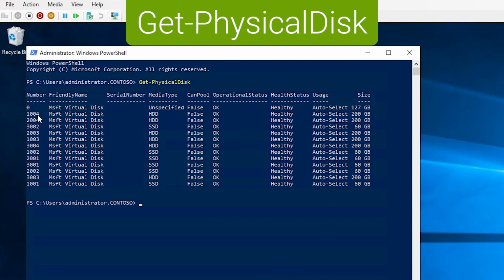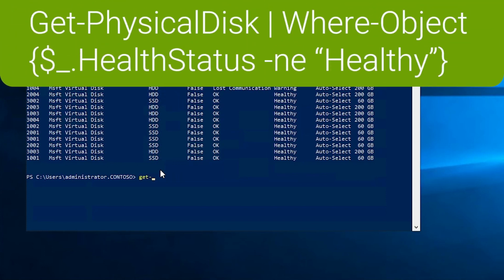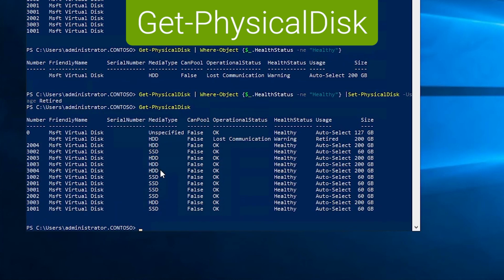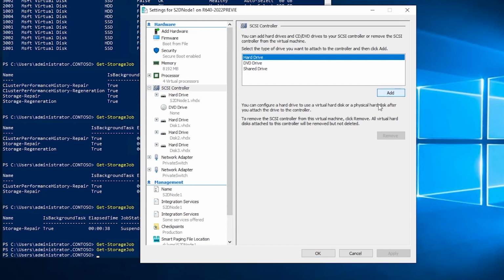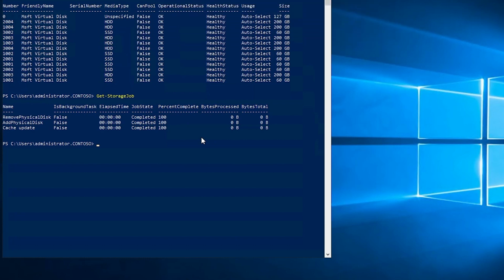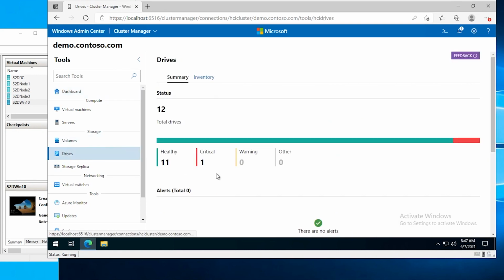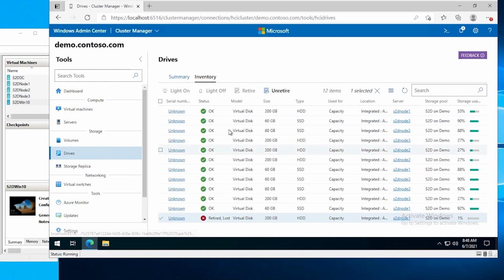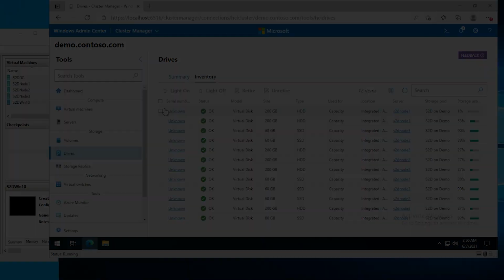Azure Stack HCI Drive Replacement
This video shows how to replace a failed drive using PowerShell and Windows Admin Center